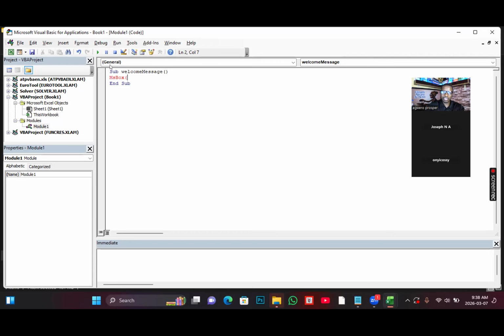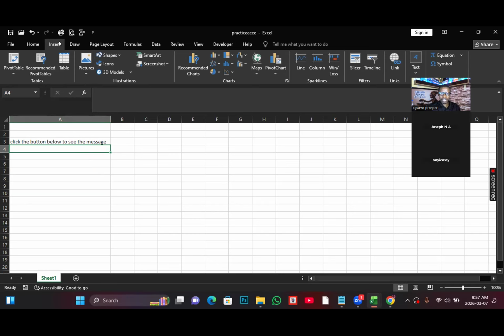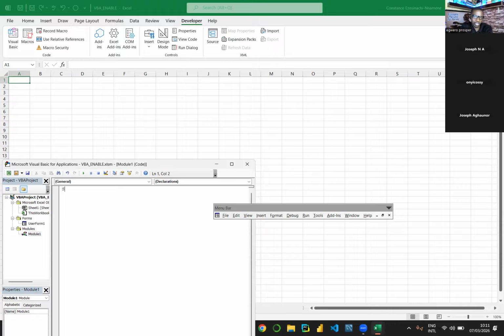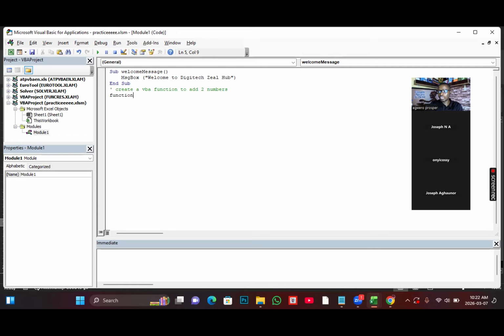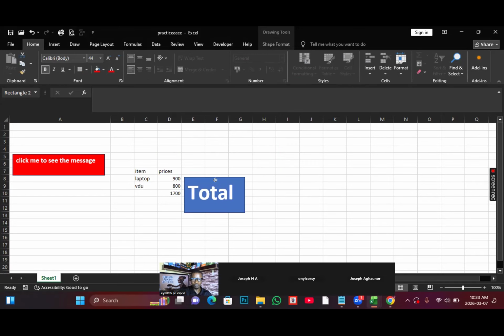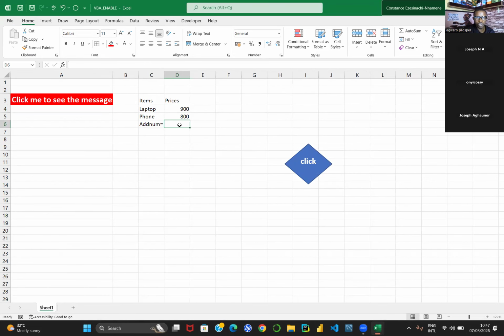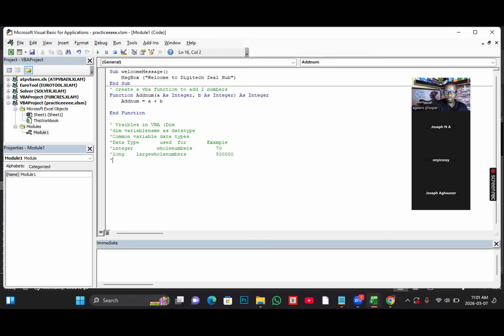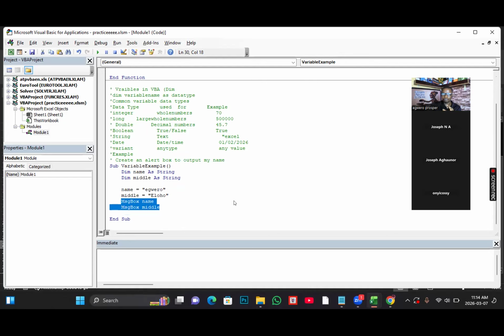Excel VBA Master Class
VBA Sub & Function Procedures